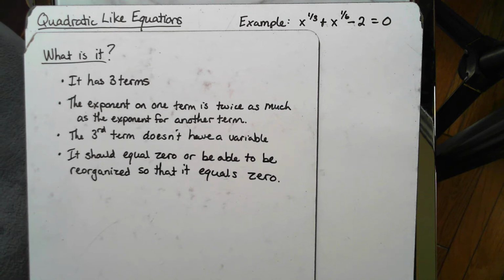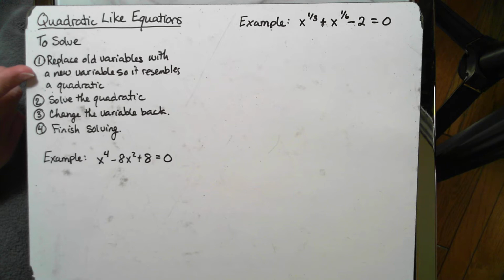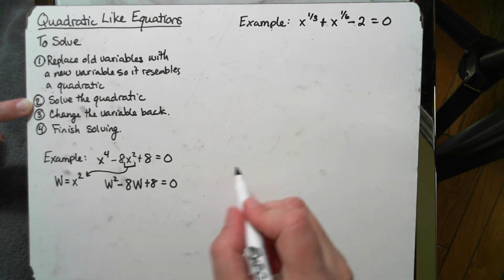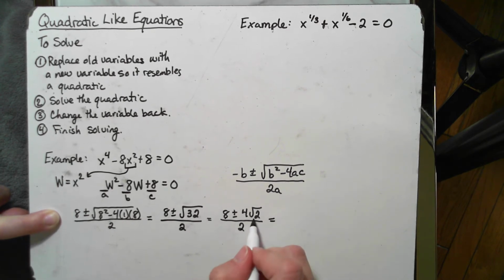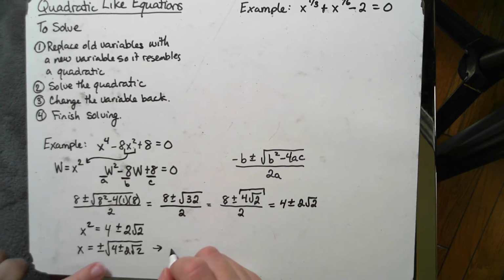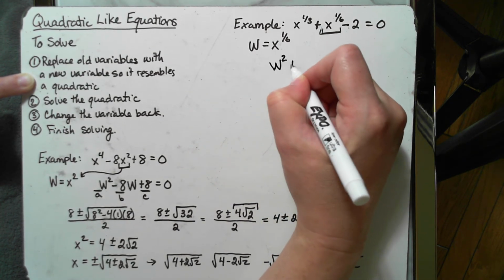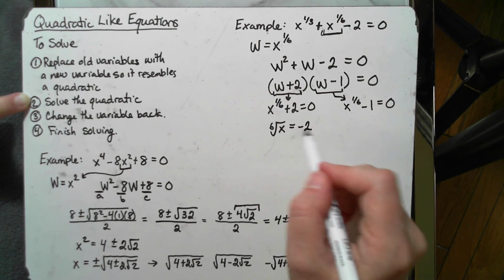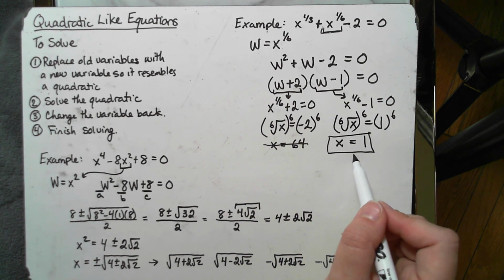Solving Quadratic Like Equations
This video reviews how to solve trinomial equations that have properties that make them similar to quadratic equations.